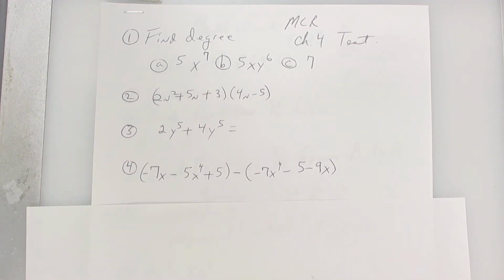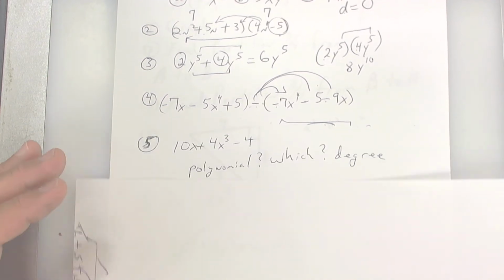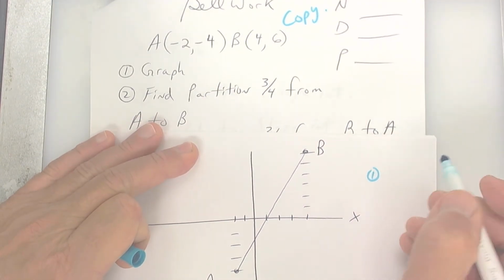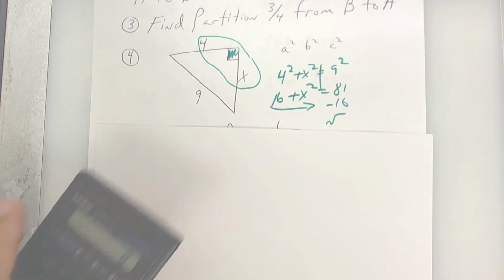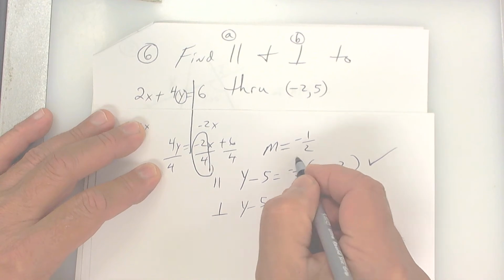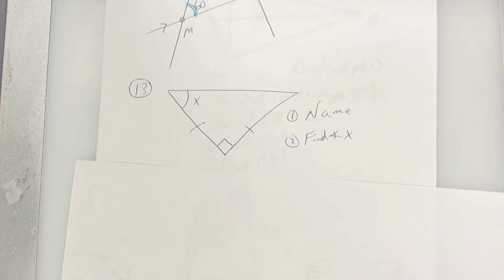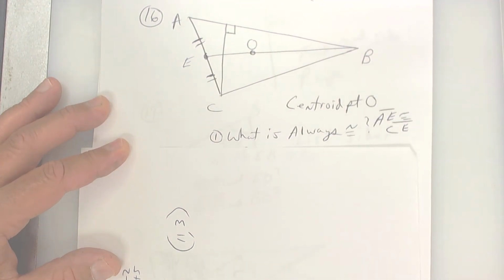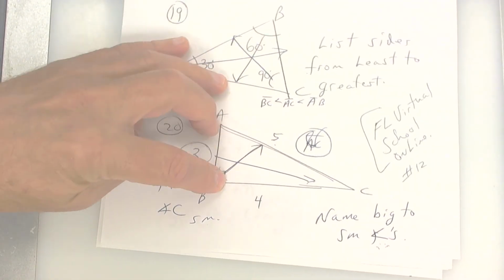1 8 20 Day 4 eoc review